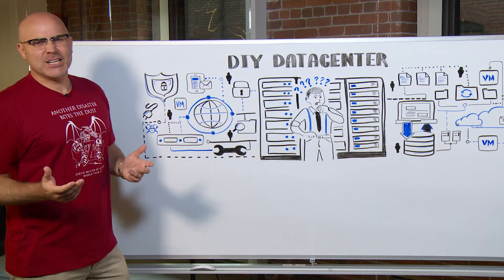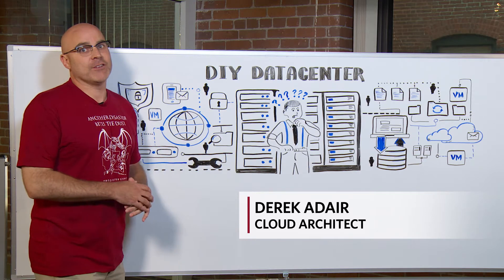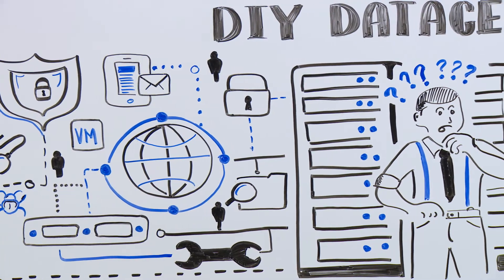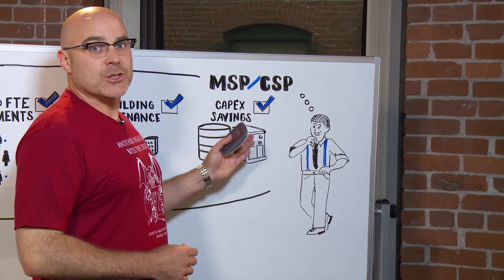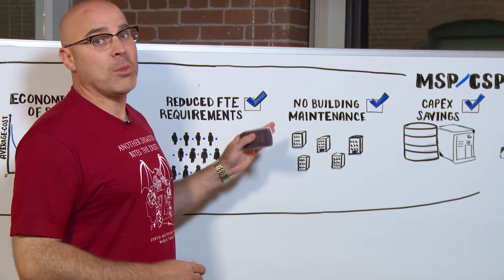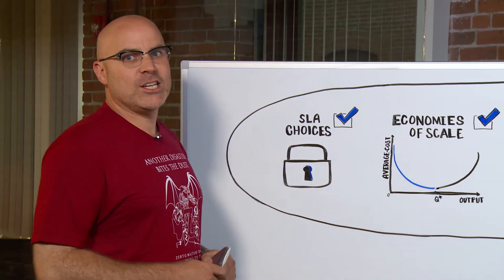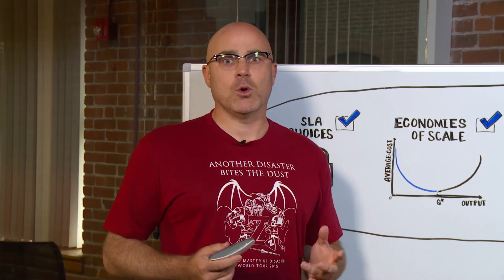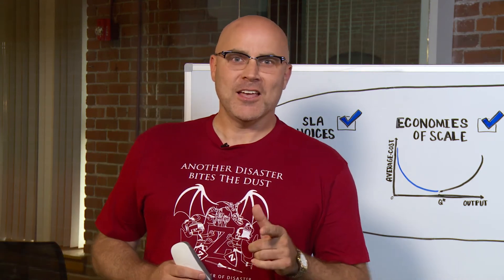The Bald Truth: DIY Datacenter, Managed Service Provider or Cloud Service Provider?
When it comes to managing your datacenter, do you wish to be master of your domain, or let someone else drive? Learn the advantages of both, then you decide.